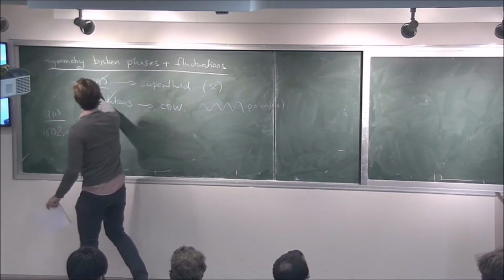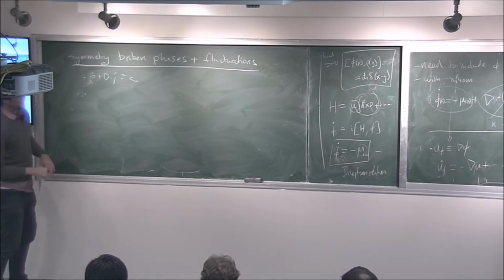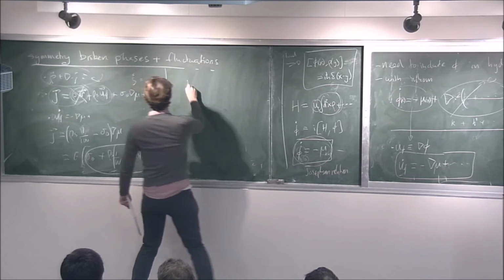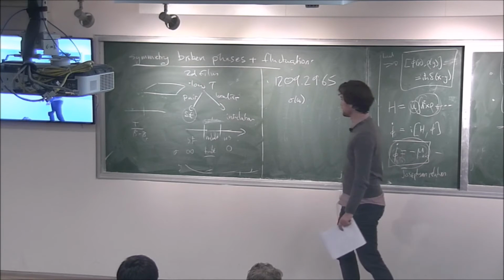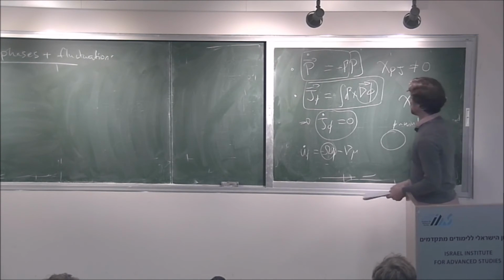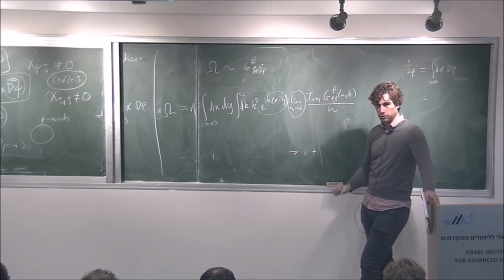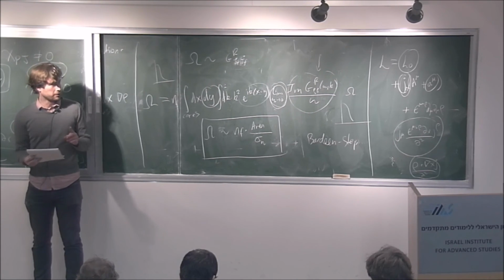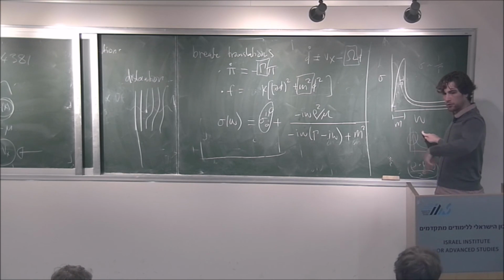Sean Hartnoll - Transport in fluctuating symmetrybroken phases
Sean Hartnoll (Stanford University) Lecture 4 - Transport in fluctuating symmetrybroken phases